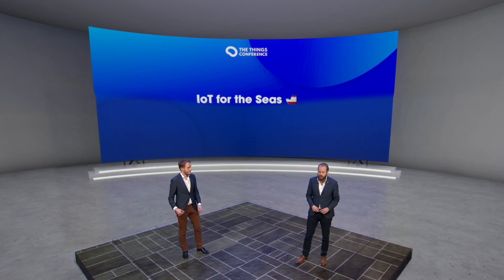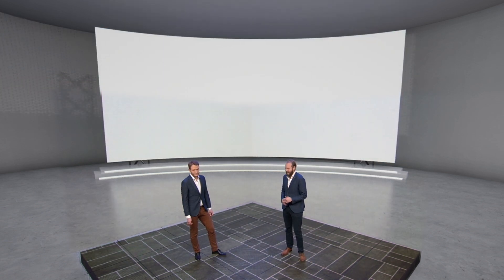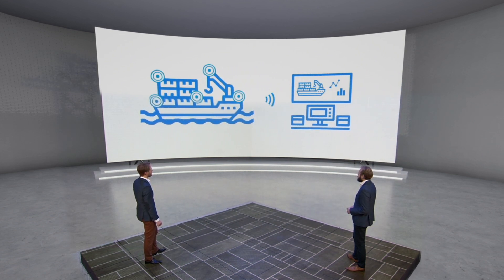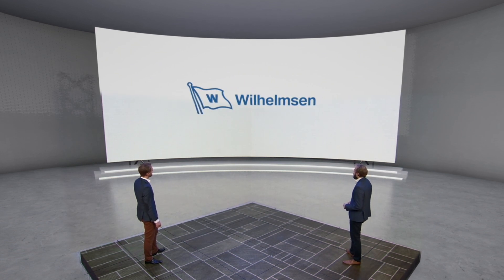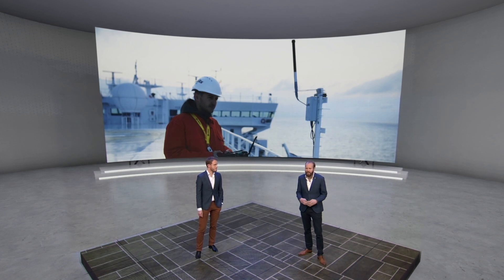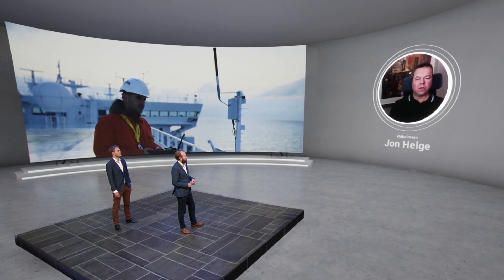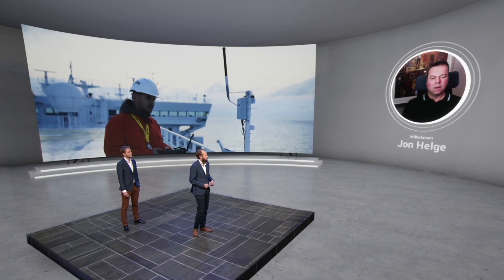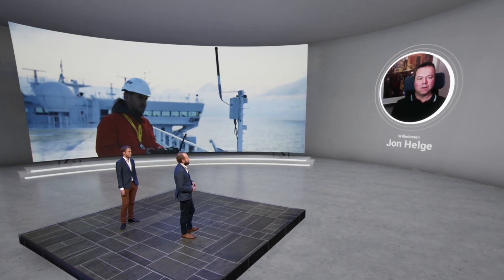IoT for the Seas with Jon Helge Ulstein